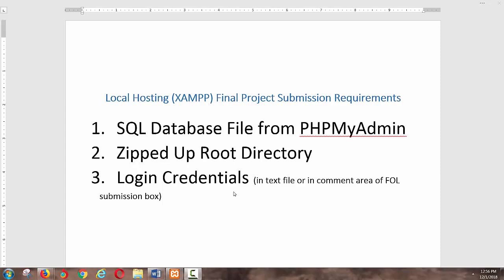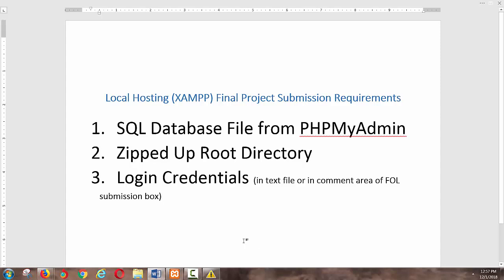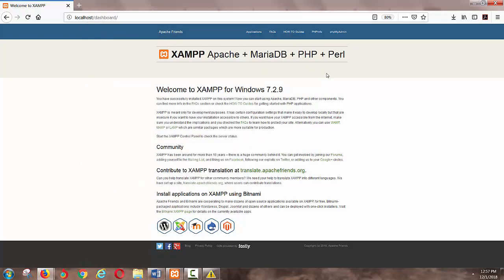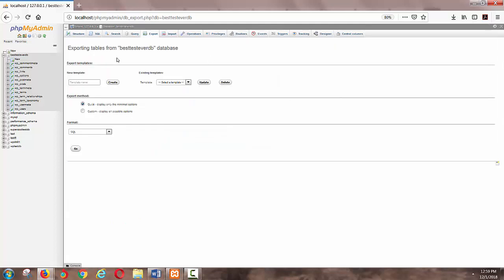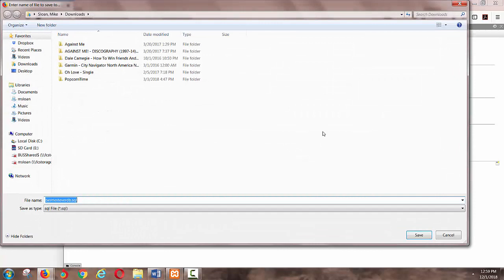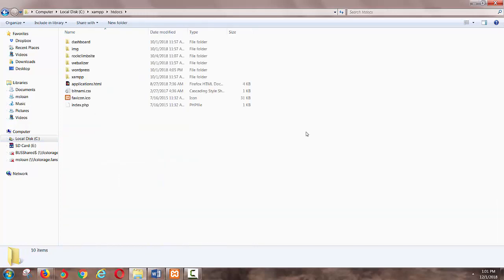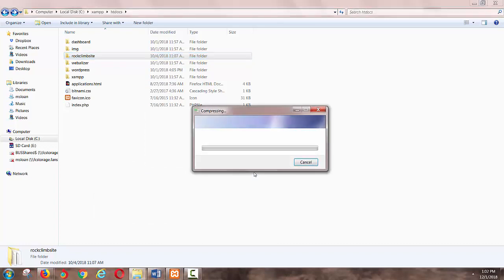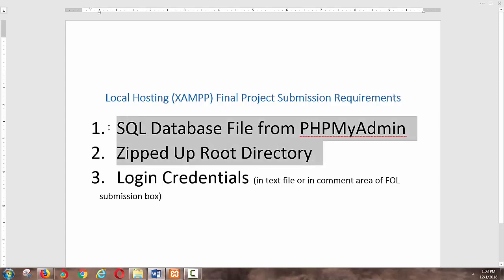Final Project Submission to Fanshawe Online using XAMPP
The video shows you how to submit your final project if you are using XAMPP.